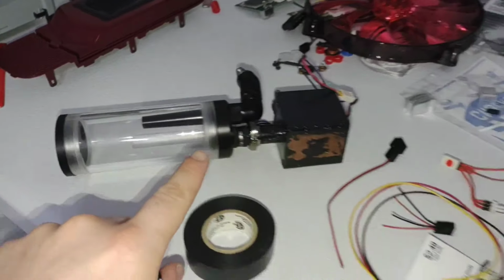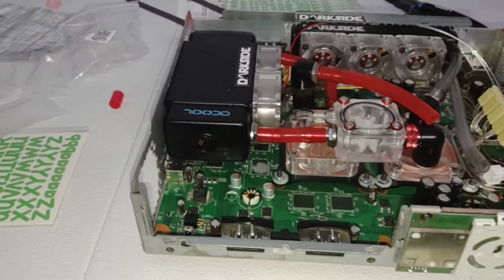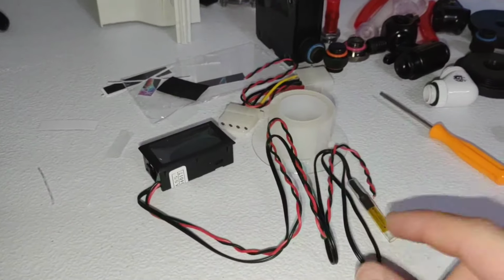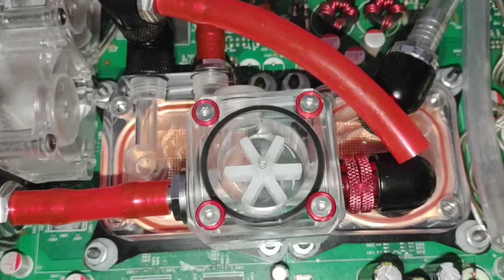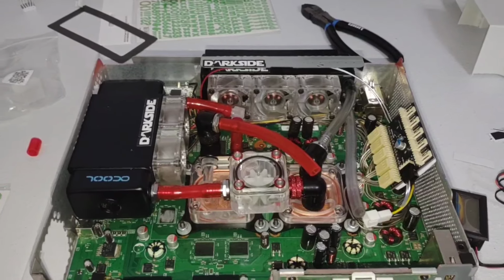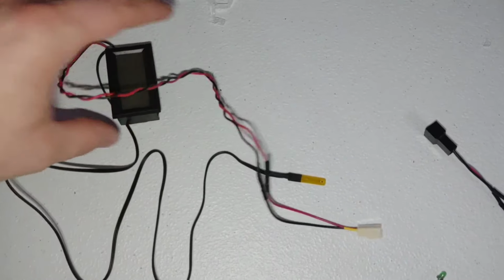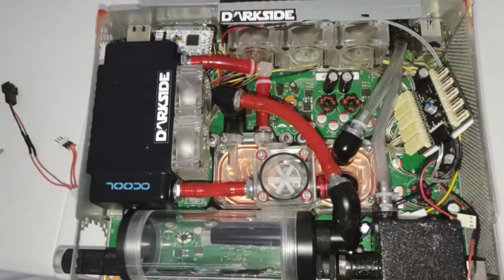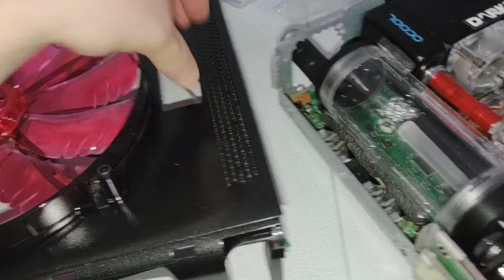Assembling the VADER RGH1.2 CUSTOM XBOX BUILD!